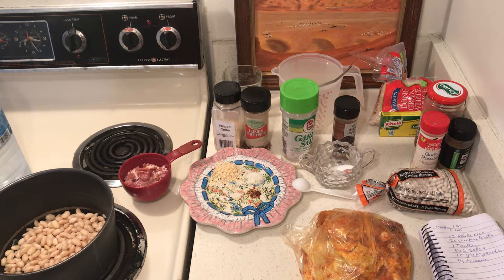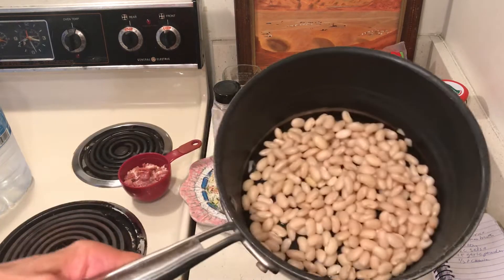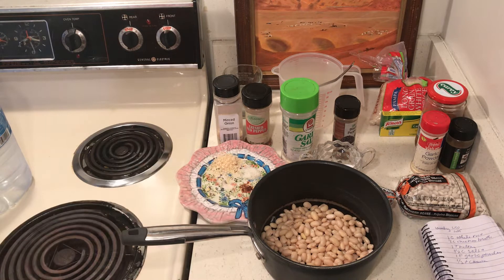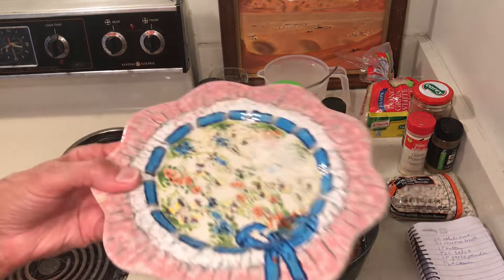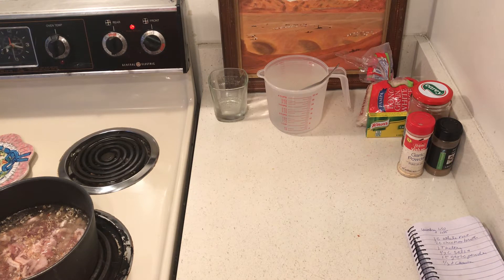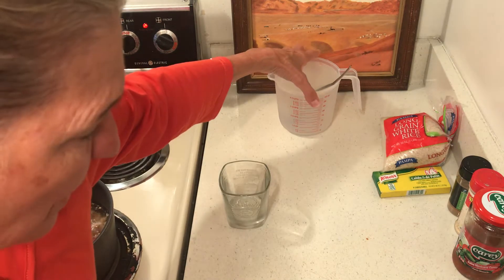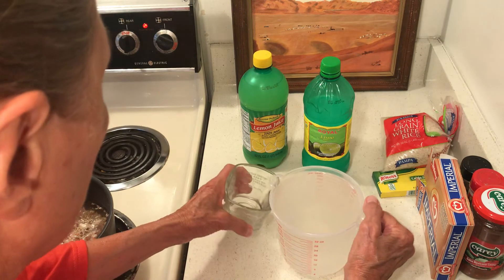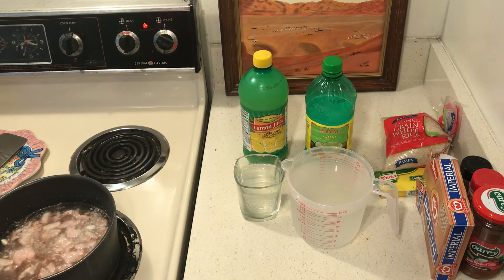Don’t Ever Run Out of Food Again-part1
Chicken,beans & rice